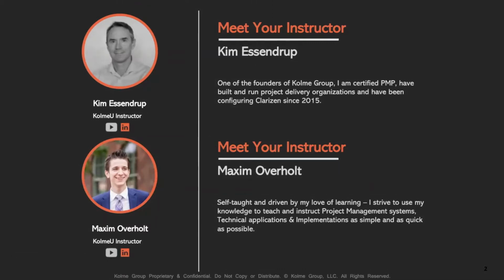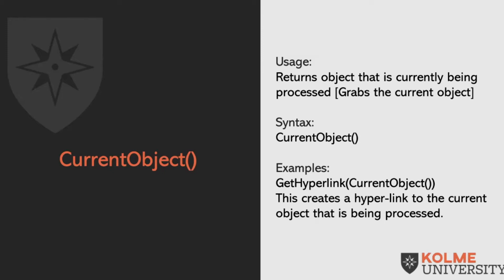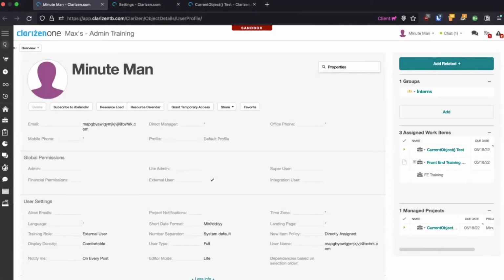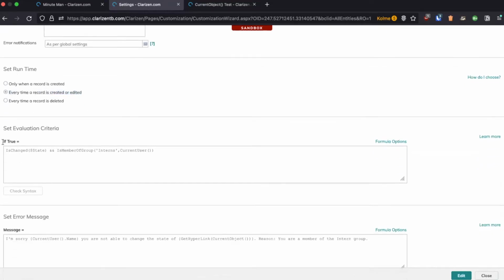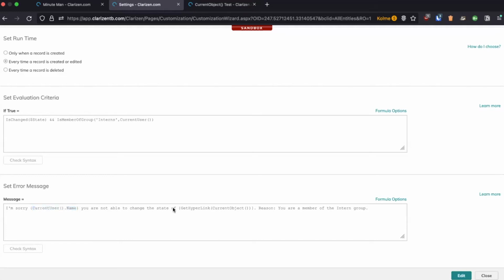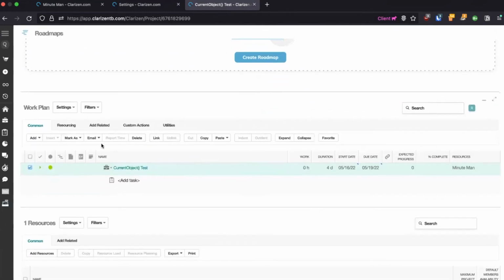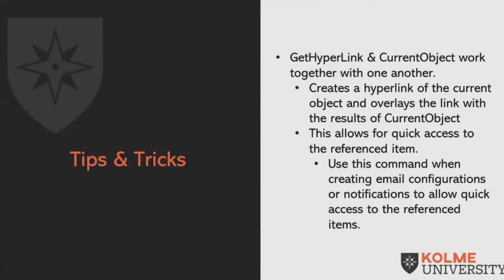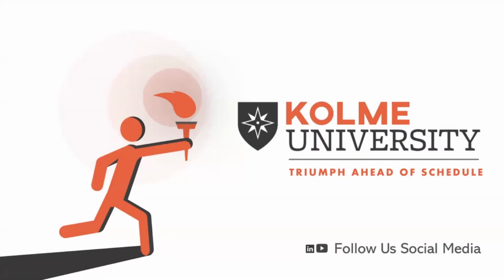EP10: CurrentObject() - Planview AdaptiveWork Function In A Flash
In this episode, you'll learn how the Planview AdaptiveWork function CurrentObject() returns the object currently being processed [Grabs the current object].

TIMESTAMPS
00:00 Intro
00:49 CurrentObject()
02:07 Important Points for CurrentObject()
02:35 CurrentObject() Configuration Examples
05:45 Tips for Using CurrentObject()
06:27 Conclusion